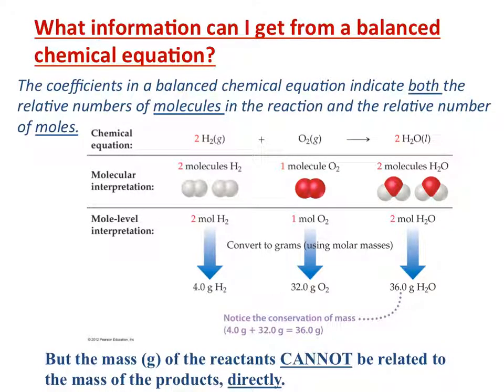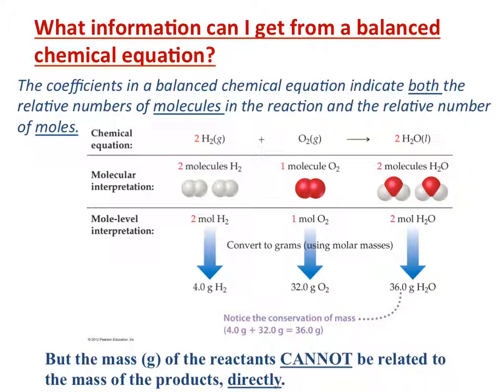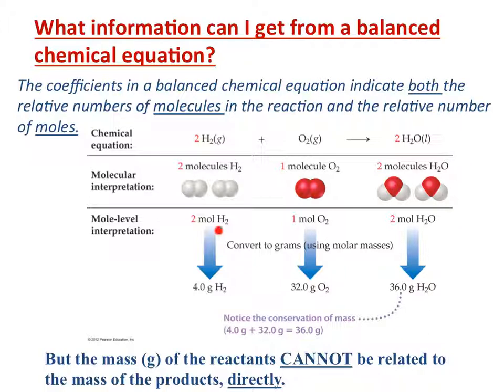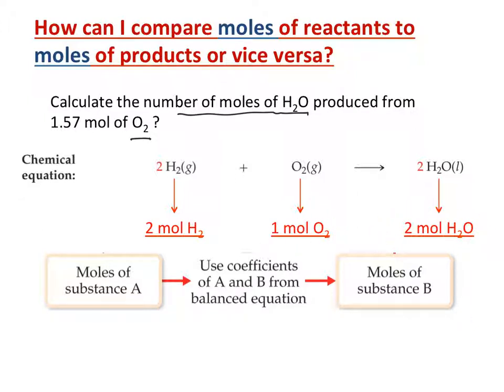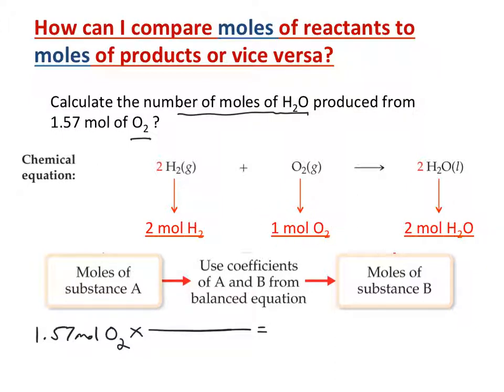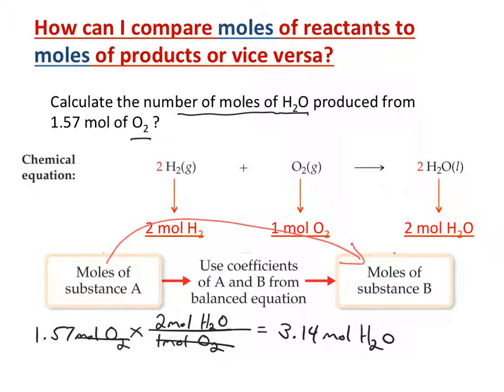How to "convert moles to moles"